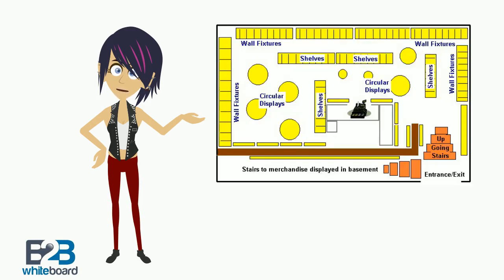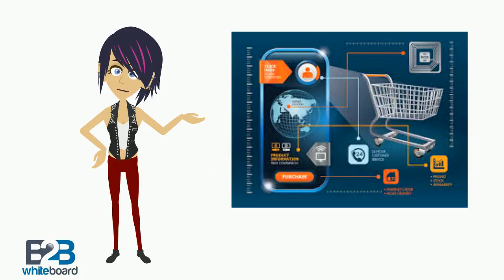What is Servicescape ?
Servicescape is a concept that measures  the impact of the physical and interior environment in which a service process takes place. The concept of servicescape can help improve the  customer experience for customers.